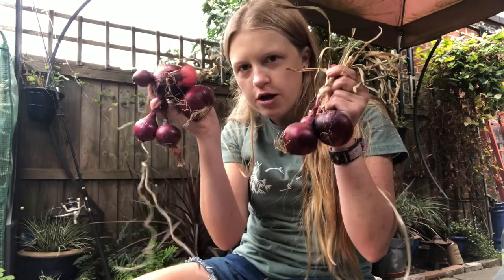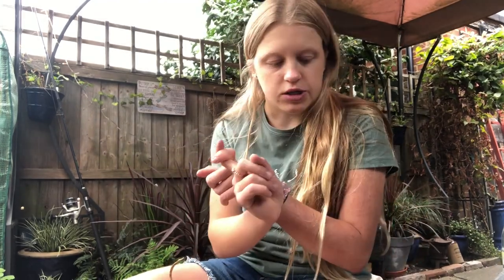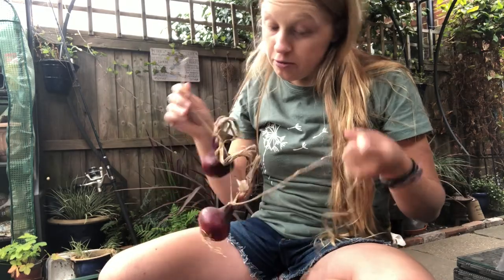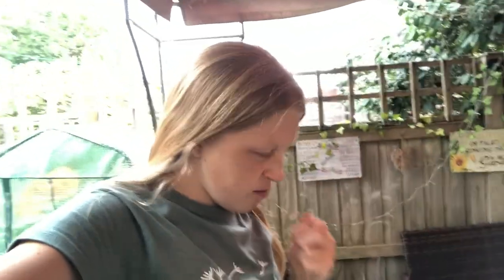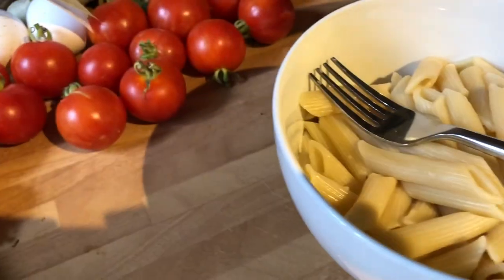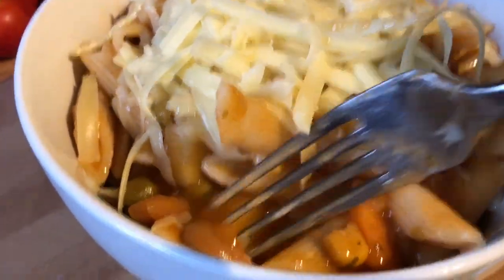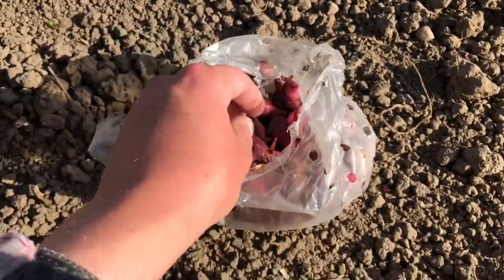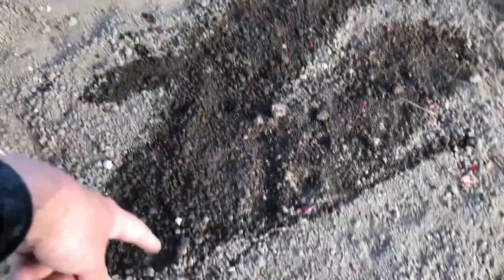Vlogust Day 20 / My first corn on the cob 🌽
Hey welcome to my new channel, I’m Sian and I was born with hypoplastic left heart syndrome. I am 20 and I am starting this new YouTube channel to document my life with a CHD
 In today’s video we planted more onions at the allotment and I harvested my first fully grown corn on the cob

Social media’s:
Instagram; @ CloverHLHSyt